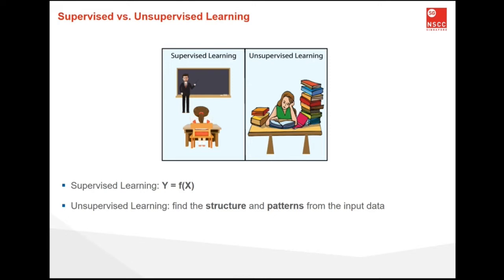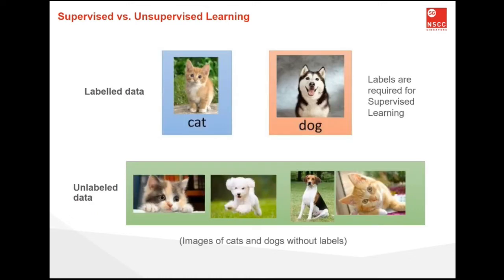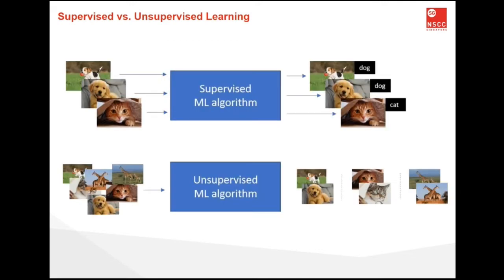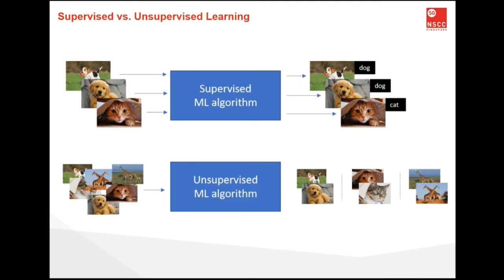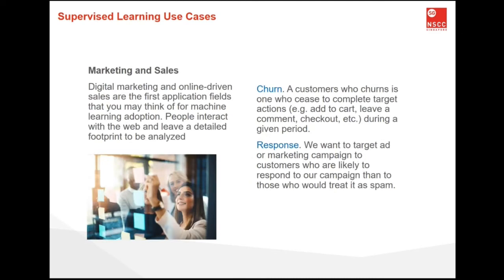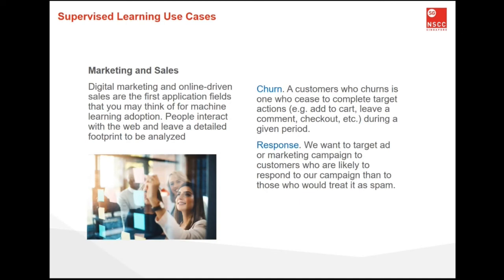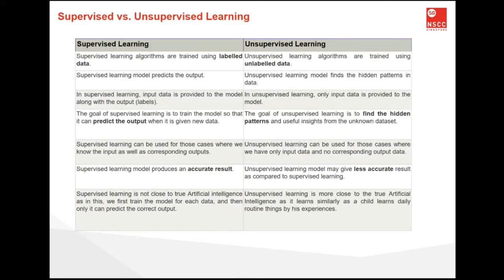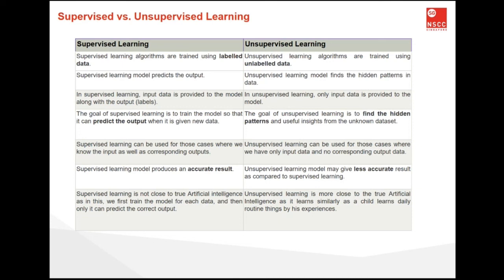Topic 1 Part 4